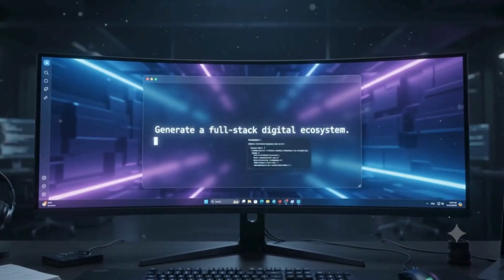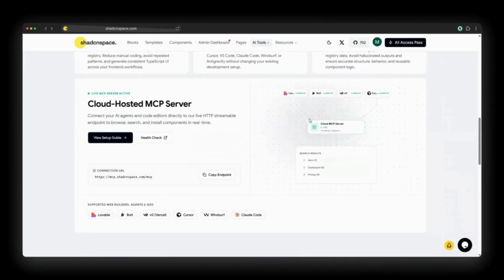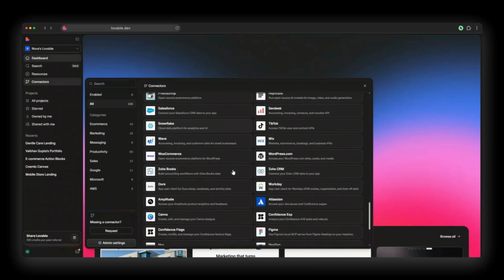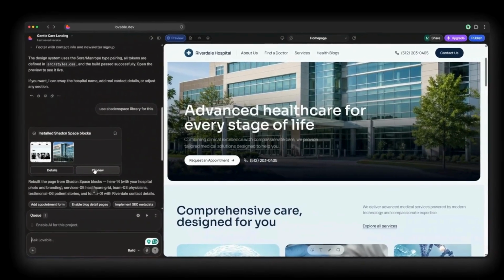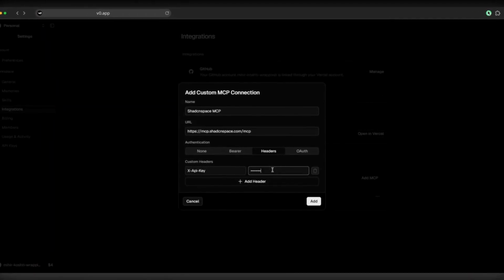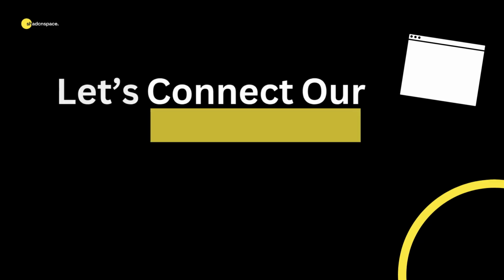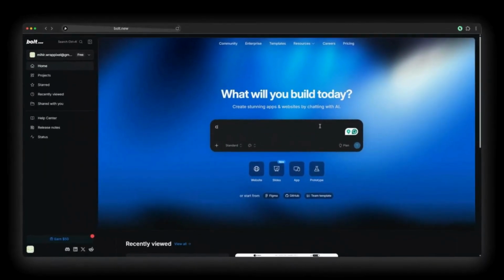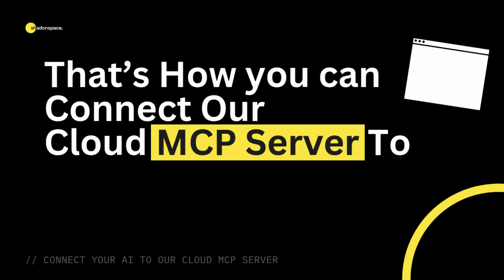How to Connect @ShadcnSpace Cloud MCP Server to @lovable @Boltdotnew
🚀 Learn how to connect the ShadcnSpace Cloud MCP Server to Lovable, v0, and bolt in just a few minutes.

In this step-by-step tutorial, we'll show you how to configure the ShadcnSpace Cloud MCP Server, authenticate it with your license key, and start generating beautiful, production-ready websites using real ShadcnSpace components instead of generic AI-generated layouts.

In this video, you'll learn:

✅ How to create your ShadcnSpace MCP authentication token
✅ How to connect the Cloud MCP Server to Lovable
✅ How to connect the Cloud MCP Server to v0
✅ How to connect the Cloud MCP Server to Bolt
✅ How to generate websites using ShadcnSpace Pro and Free components
✅ Live examples of a Healthcare website, SaaS landing page, and Developer Portfolio

Whether you're building landing pages, dashboards, SaaS products, or marketing websites, the @ShadcnSpace Cloud MCP Server gives your favorite AI coding tools direct access to hundreds of production-ready Shadcn UI components.